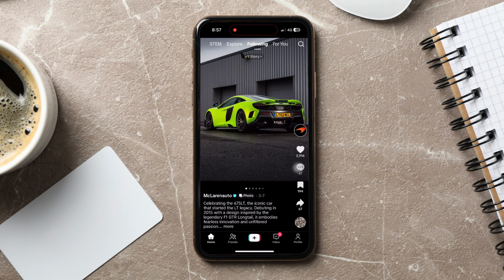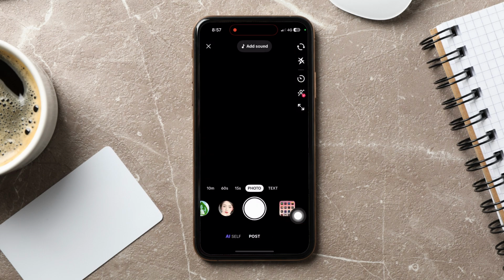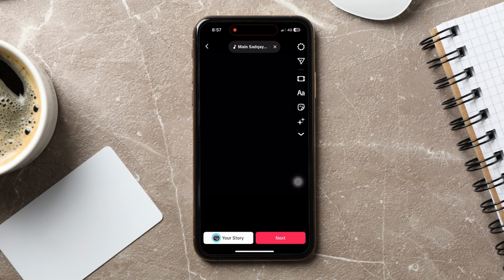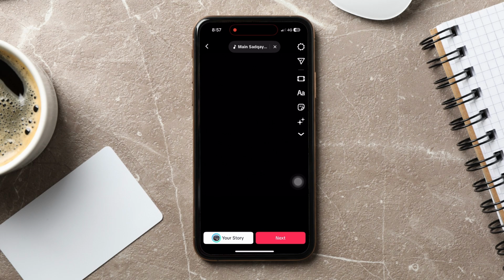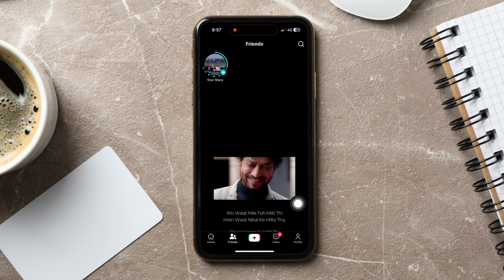How To Add A Story On Tiktok 2025 (iPhone & Android)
How to Add a Story on TikTok? I've got you covered! As a TikTok enthusiast, I know how important it is to keep your followers engaged with fresh content. In this guide, I'll walk you through the step-by-step process of posting a story on TikTok, making sure you stand out with your creative flair. Whether you're sharing a behind-the-scenes look or a quick life update, adding a story on TikTok is a game-changer for connecting with your audience. I'll also share some tips and tricks to make your TikTok stories pop and keep your followers coming back for more. Let's dive into the world of TikTok stories and unleash your creativity!